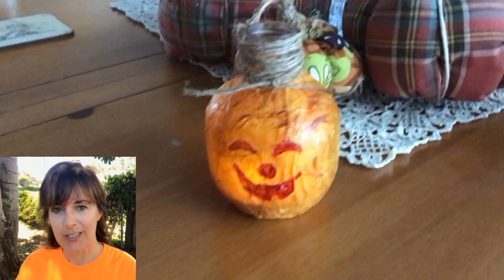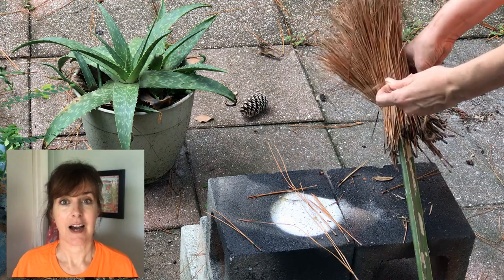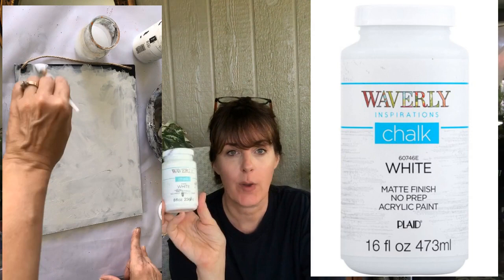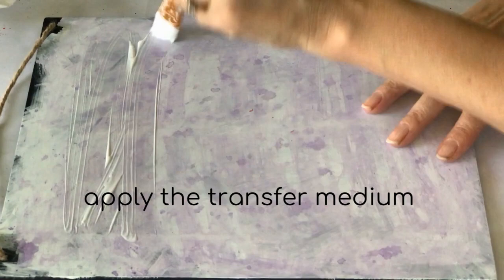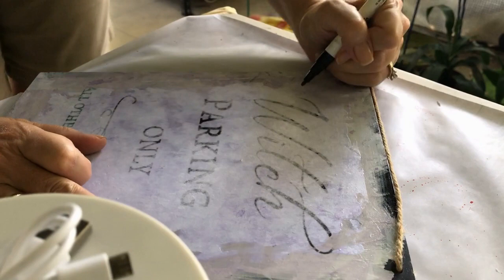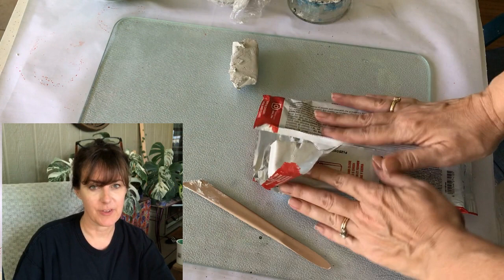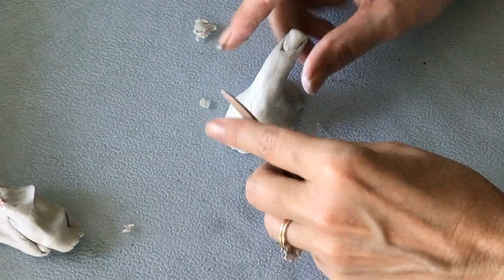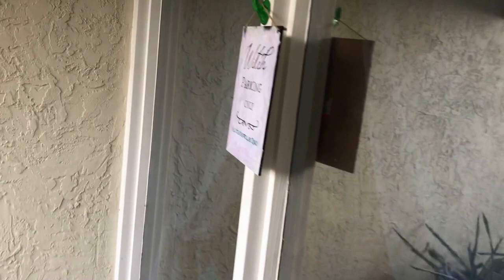Upcycled Floating Broom and Halloween Décor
Weee, it's Halloween time! Got the idea to make this from my mission to upcycle some plastic containers. A trip to the thrift store for a sign to restyle, then to the backyard for broom material. Add to it some adhesive hooks and a bit of fishing wire, ta-dah! Ok, there was a bit of inkjet transfer and working with airdry clay but all and all fun.

Please restore, recycle, repurpose, or reuse whenever possible!